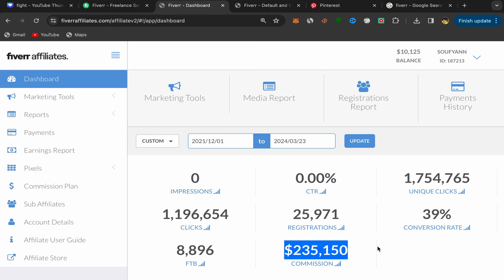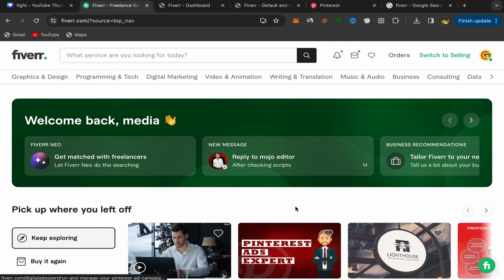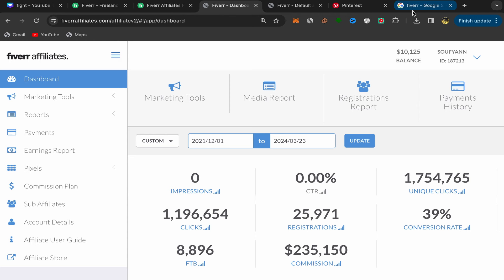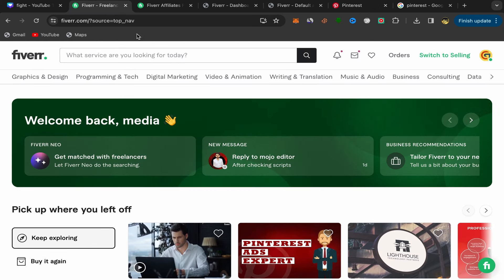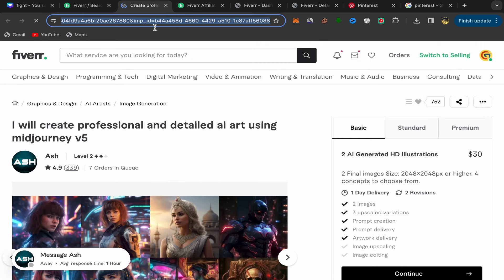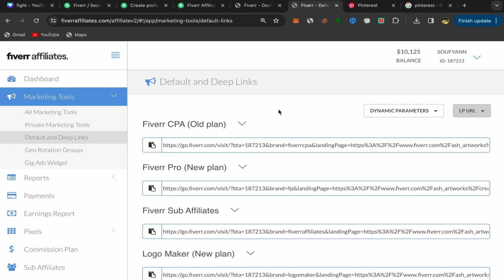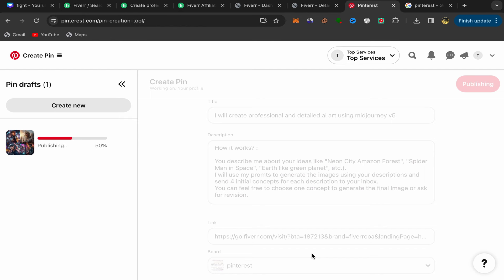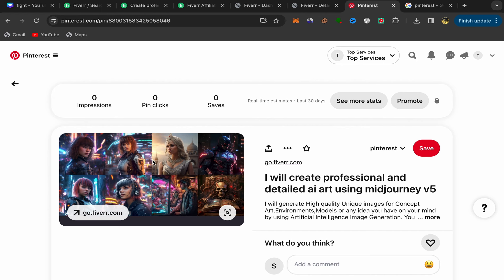Best Ways To Make $10,125/Month With Pinterest Affiliate Marketing!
Ready to unlock the potential of Pinterest for affiliate marketing and elevate your income to new heights? Join me in this comprehensive tutorial where I reveal the best strategies to make $10,125 per month through Pinterest affiliate marketing, with a whopping $235K already generated in earnings!

In this step-by-step guide, I'll share proven techniques and insider secrets to help you maximize your earnings on Pinterest. From selecting the most profitable affiliate programs to creating irresistible pins and driving traffic to your affiliate links, I'll cover everything you need to know to succeed in the world of affiliate marketing on Pinterest.

Whether you're a beginner looking to monetize your Pinterest account or an experienced marketer aiming to boost your affiliate income, this tutorial is your roadmap to success. Learn how to leverage Pinterest's unique features, optimize your pins for maximum engagement, and scale your earnings to achieve financial freedom.

Don't miss out on this opportunity to learn from real-world success and take your affiliate marketing game to the next level. Watch now and start your journey towards a lucrative income with Pinterest affiliate marketing!

Let's embark on this journey together and unlock the full potential of Pinterest as a powerful platform for generating passive income through affiliate marketing!